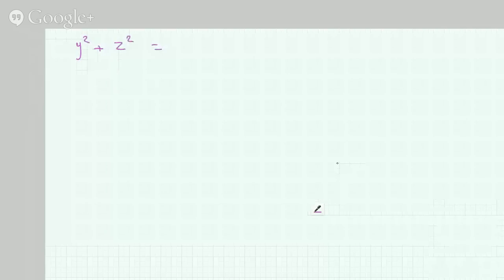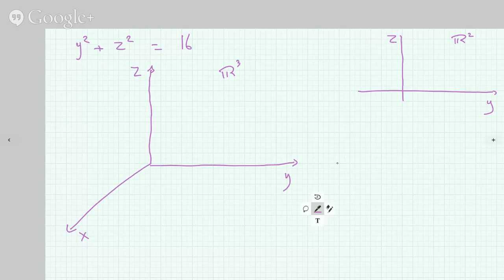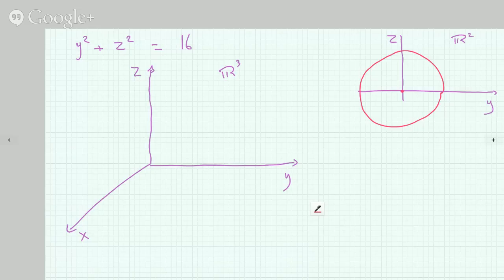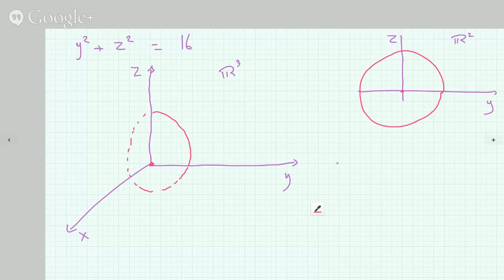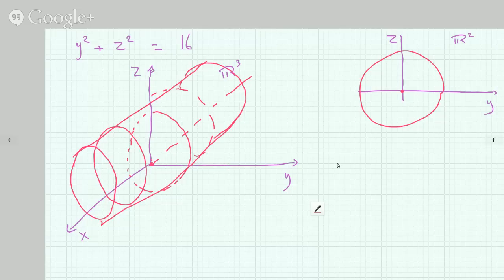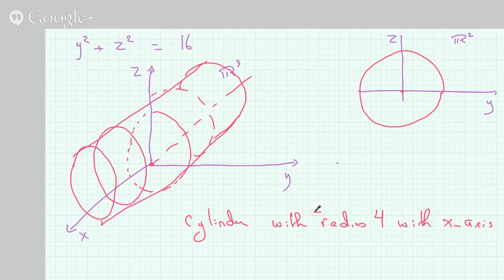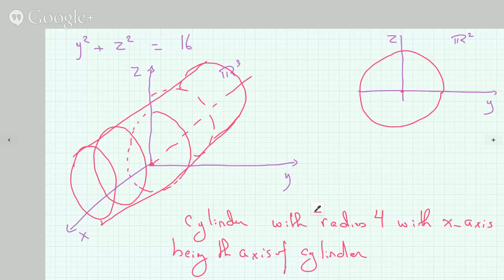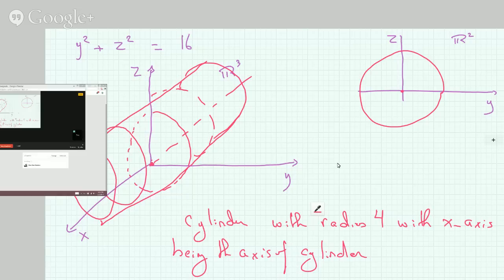Equation of a Cylinder in 3D (THREE DIMENSIONS)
CALC III
hOW TO FIND THE Equation of Cylinder in 3D